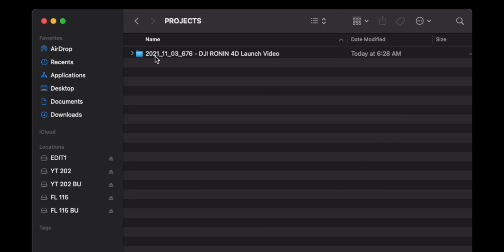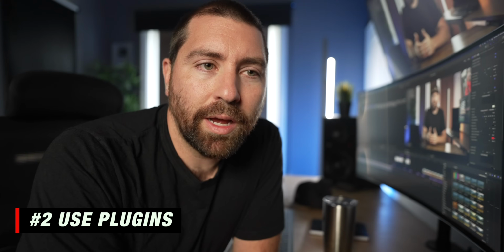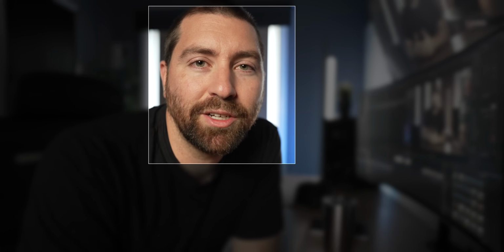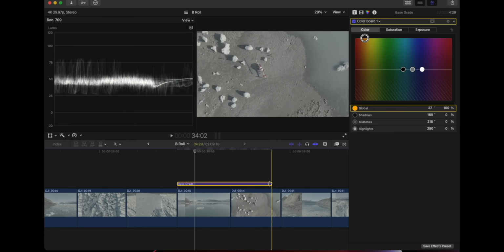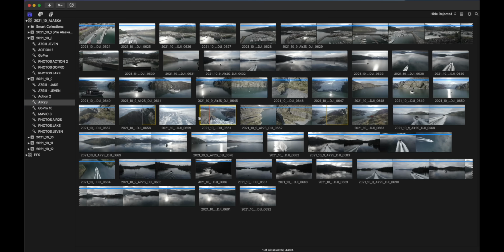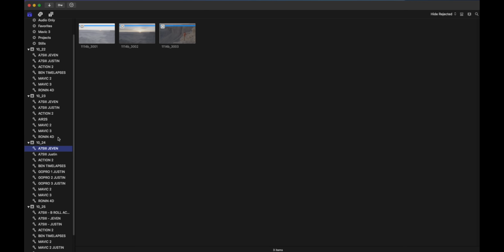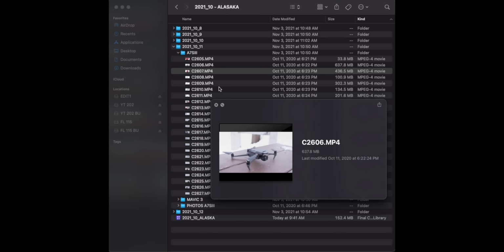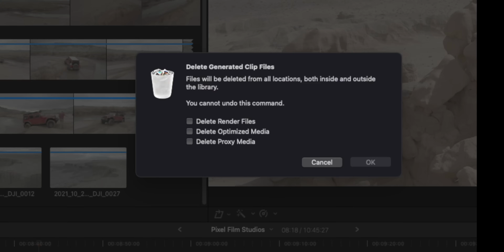Beginners Guide to Edit Faster in Final Cut Pro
How To Edit in Final Cut Pro - Beginners Guide

PLUGINS
△ Motion VFX Motion Graphics
△ Adjustment Layer Download
△ Drone LUTs
△ Smooth Camera Zooms

LEARN HOW TO BE A CREATOR IN MY ONLINE COURSES
Step 1: Creating Video Ideas and a YouTube Strategy
Step 2: How to Use Any Camera
Step 3: Video Editing Beginners Guide
Step 4: Creative Color Grading - From Beginner to Pro
More Creator Courses to Expand Your Skills

CREATOR RESOURCES
△ Easy way to Sell Your Footage as Stock
△ Gear I Use To Make My Videos